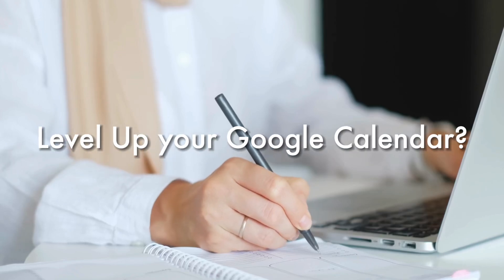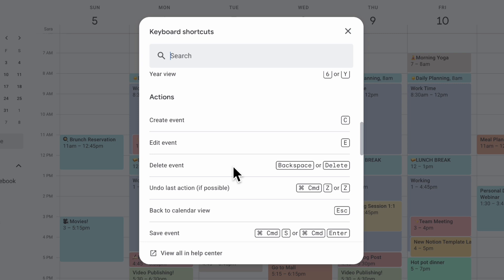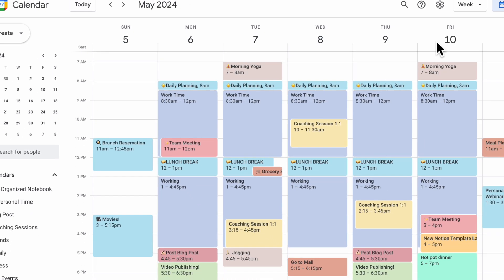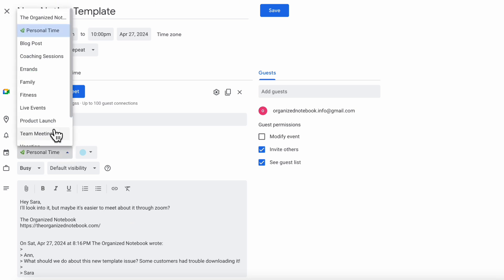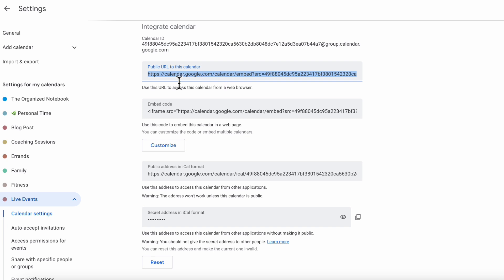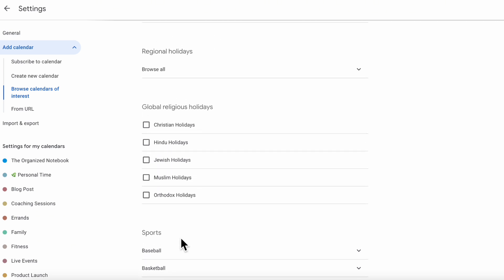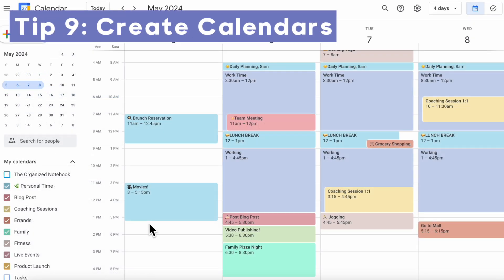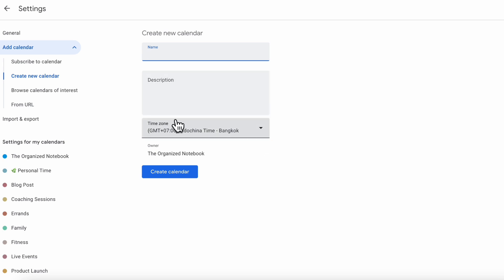10 Must-Know Google Calendar Tips for Easy Scheduling & Productive Workflow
🎨✨Want to transform your Google Calendar with more vibrant colors?
Grab our Google Calendar Color Schemes & Palette (with HEX Codes)

🔍 Searching for the best Google Calendar tips for easy scheduling and workflow organization?
Google Calendar is an incredible tool, whether it's for personal use or team coordination. It's not just a basic calendar— it is a comprehensive time management system many of us have not been aware of!

⏱️ In this video, we would love to show you the best tips and tricks to turn this tool into a central hub for your time scheduling, where you can keep track of important dates, set calendar reminders, and achieve productive workflow.

📅 If you don’t have Google Calendar yet, try it now!

⏱️ Time Stamps
0:00 Intro
0:26 Tip 1
1:42 Tip 2
2:25 Tip 3
3:05 Tip 4
4:05 Tip 5
4:26 Tip 6
4:57 Tip 7
5:17 Tip 8
5:44 Tip 9
6:44 Tip 10